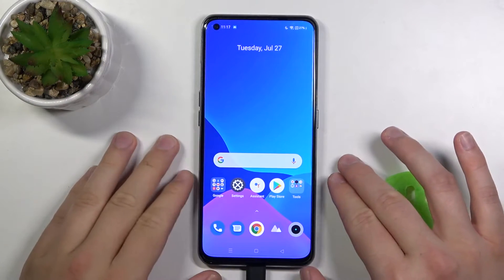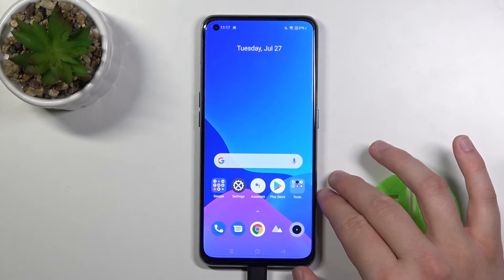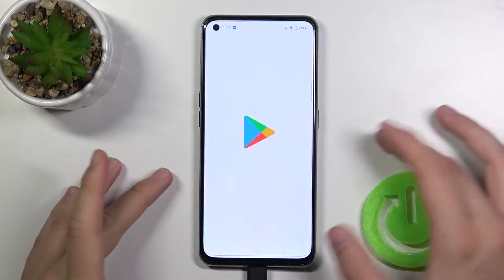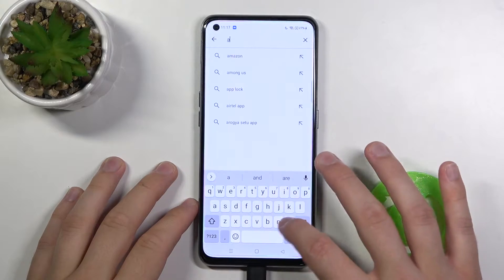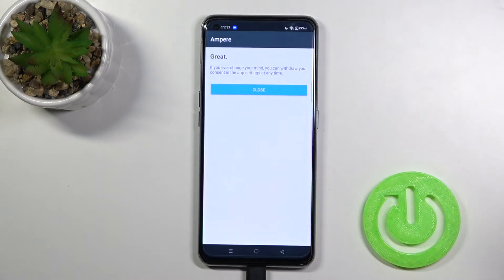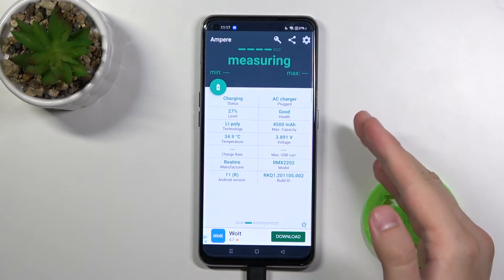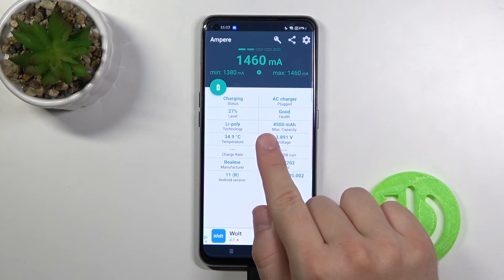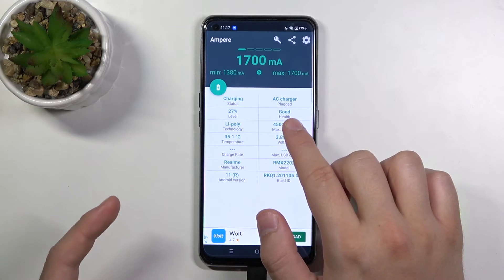How to Check Real Battery Capacity in Realme GT? With Ampere Application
In this video we will show you how to Check Real Battery Capacity in Realme GT, all the most interesting and best features that you can use in this great phone that has very good components and is well priced.

How to Show Real Battery Capacity in Realme GT? How to Display Real Battery Capacity in Realme GT?